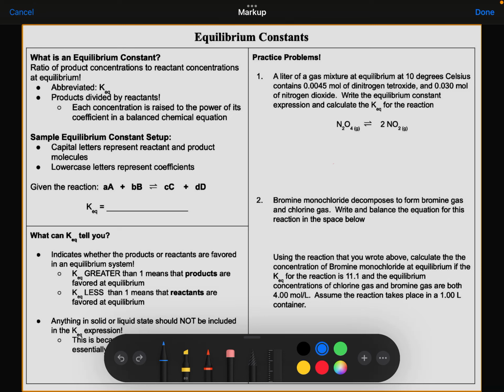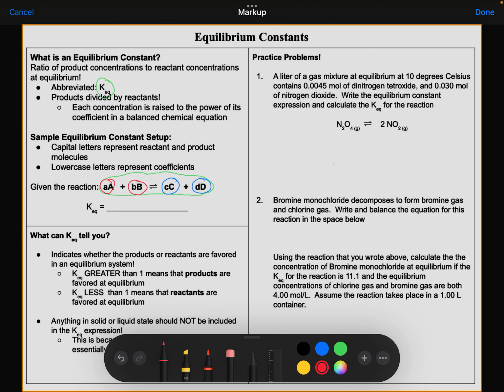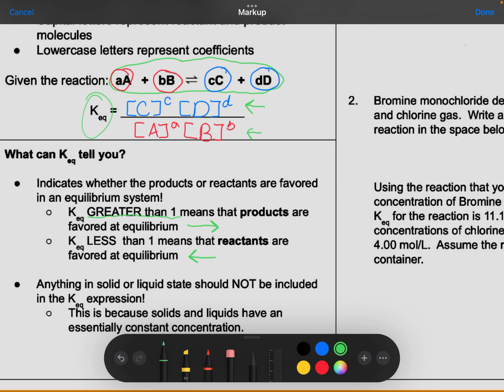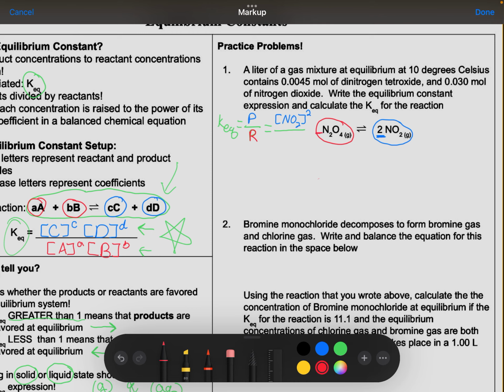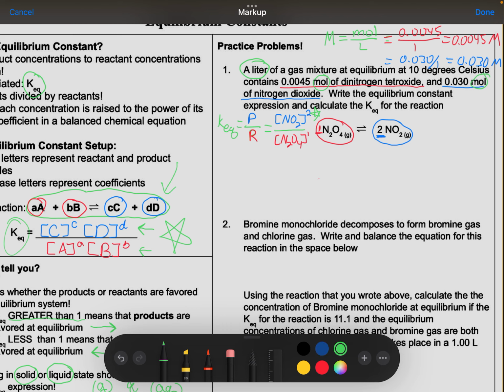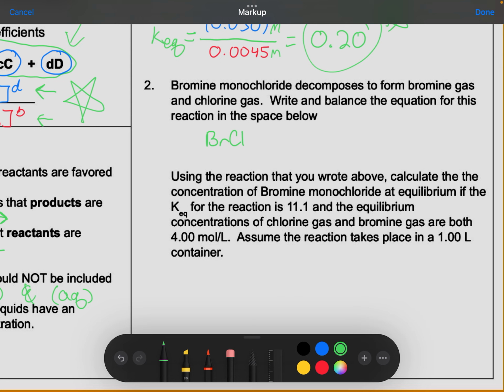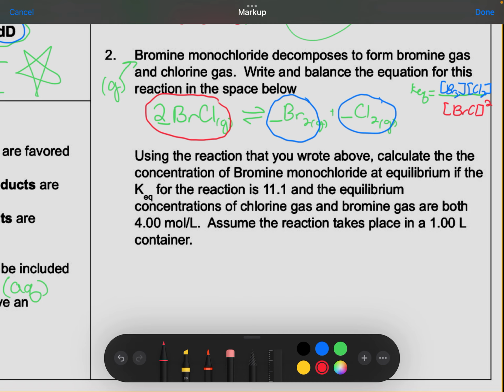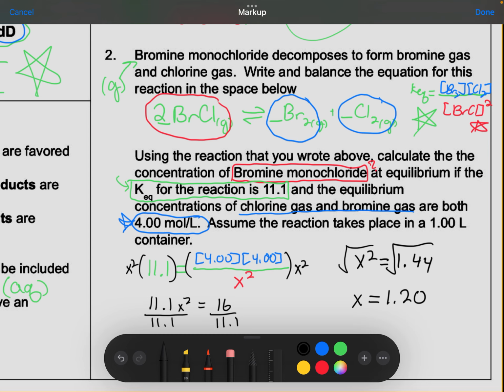Calculating Equilibrium Constants